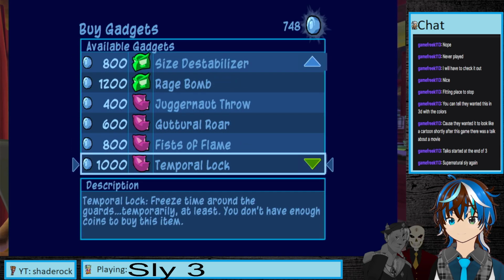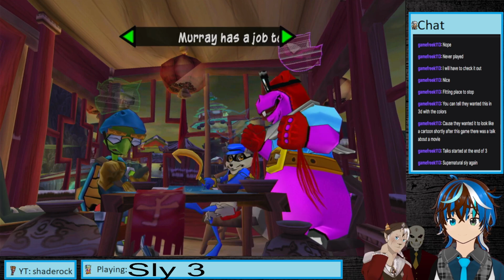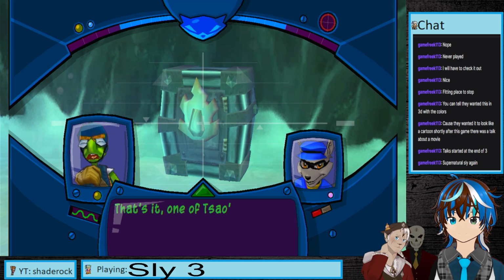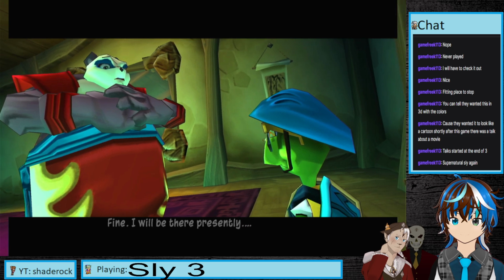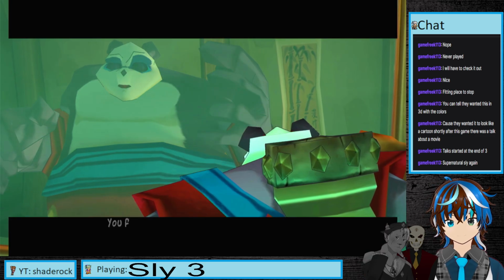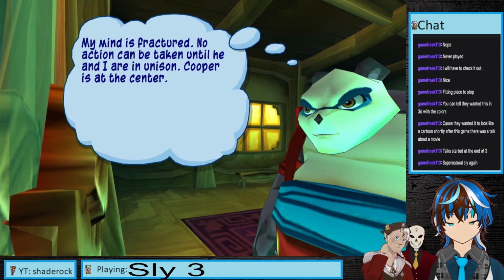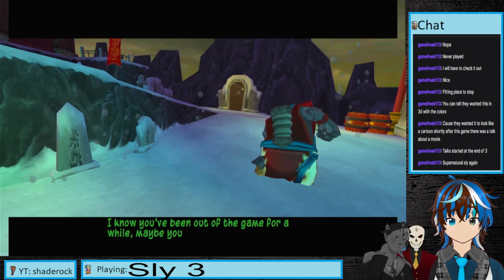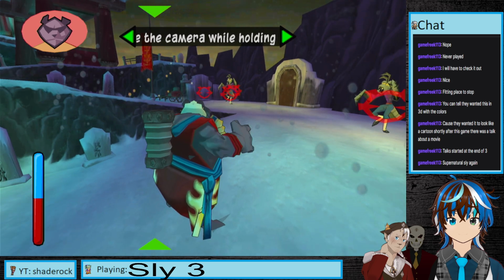Sly 3 Honor Among Thieves part 34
TIME FOR EXPLOSIONS!